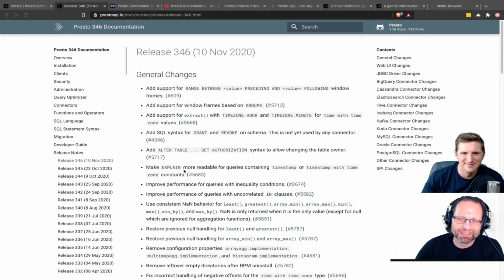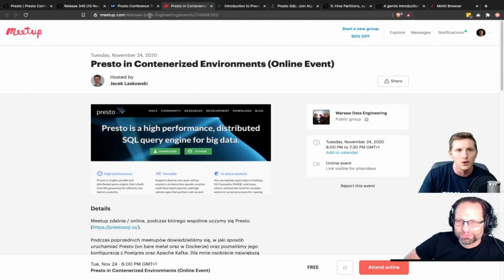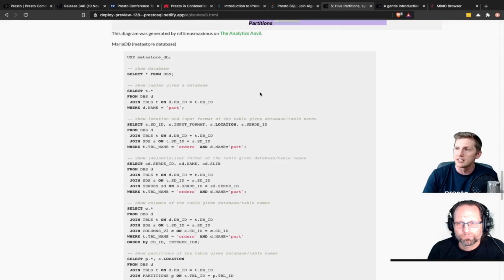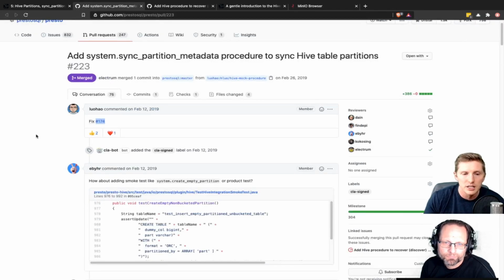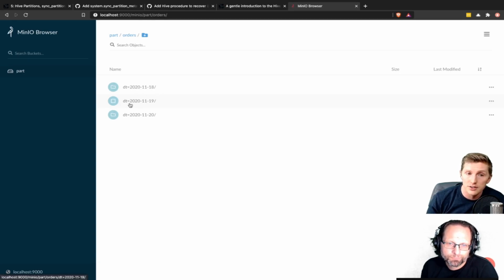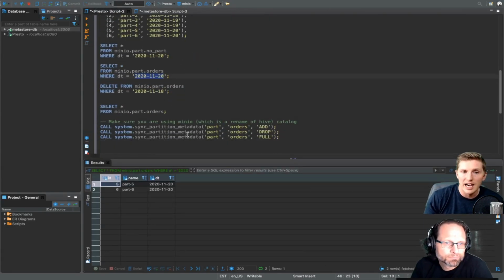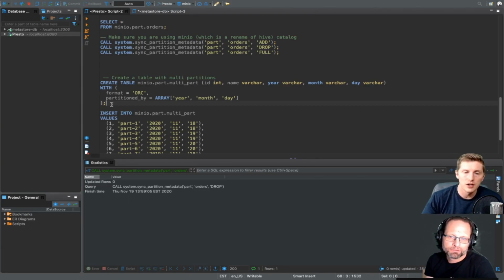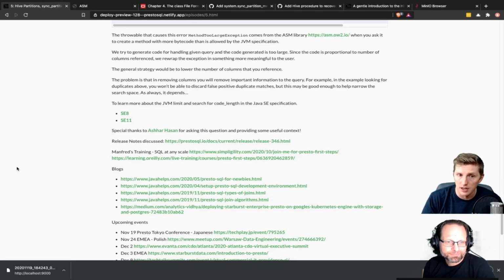5: Hive Partitions, sync_partition_metadata, and Query Exceeded Max Columns!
Table of Contents:
 - Intro Song: 00:00
 - Intro: 00:20
 - News: 05:26
 - Concept of the week: Hive Partitioning 19:12
 - PR of the week: PR 223 Add system.sync_partition_metadata procedure to sync Hive table partitions 29:20
 - PR Demo: system.sync_partition_metadata procedure demo 34:57
 - Question of the week: Why am I getting, 'Query exceeded maximum columns.' error? 1:00:56